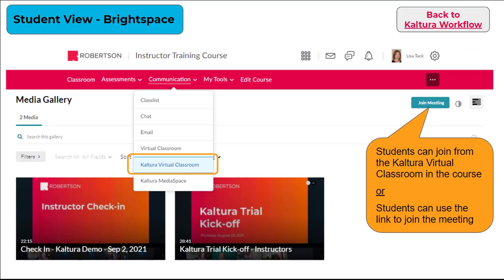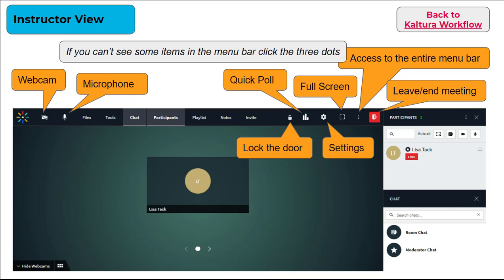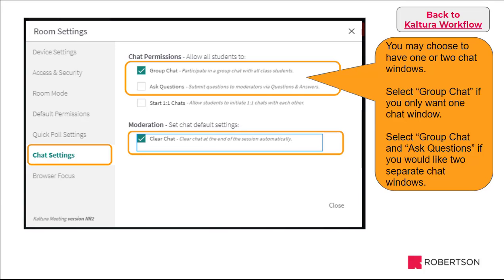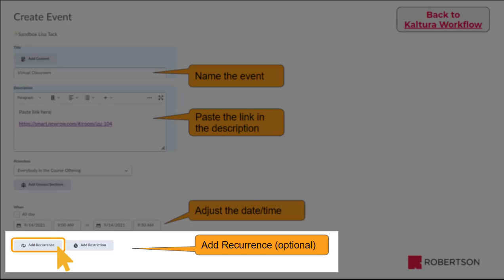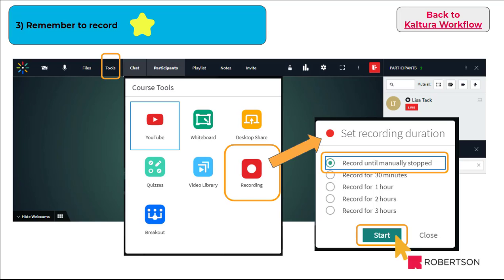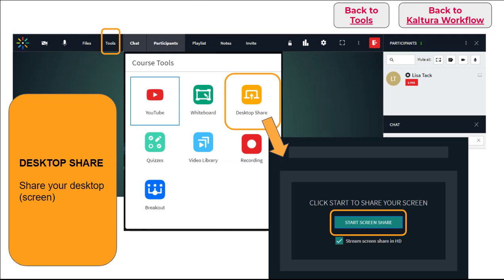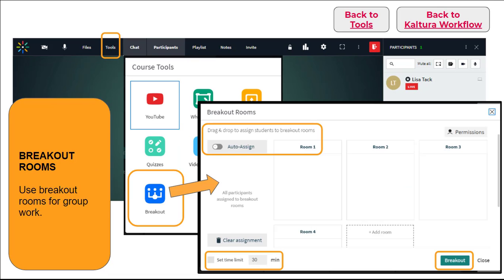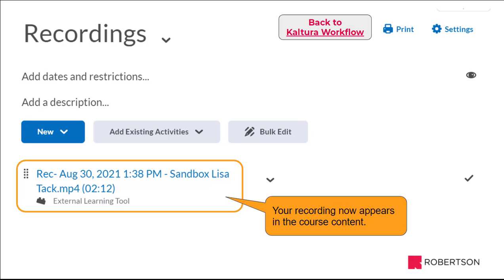Kaltura Workflow Schools of BTCS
Kaltura Workflow
School of Community Services